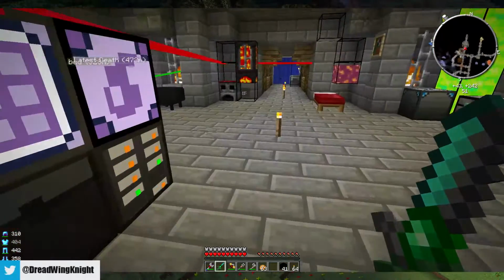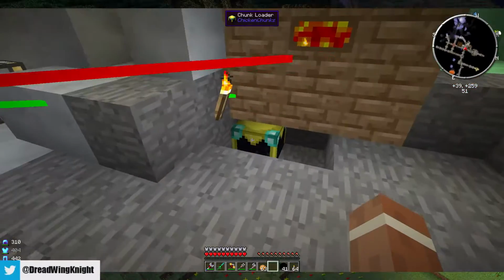November Minecraft - Episode 56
2015 will be interesting

FTB Monster 1.1.2